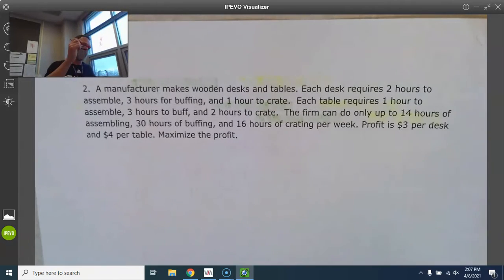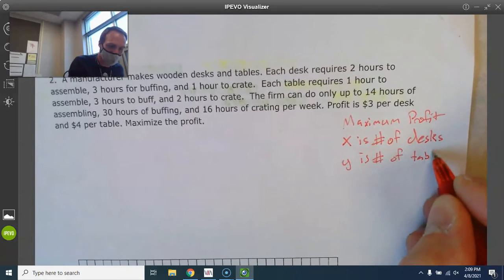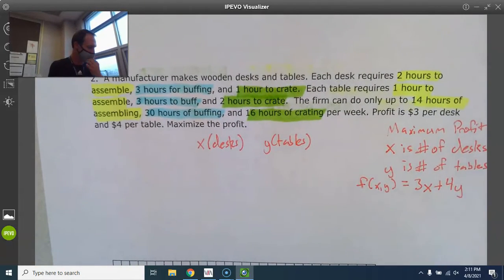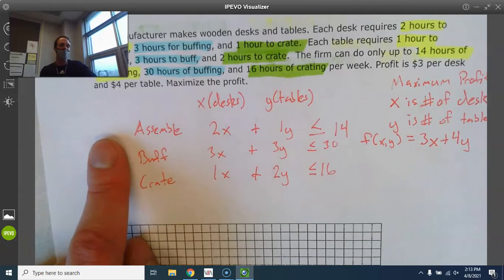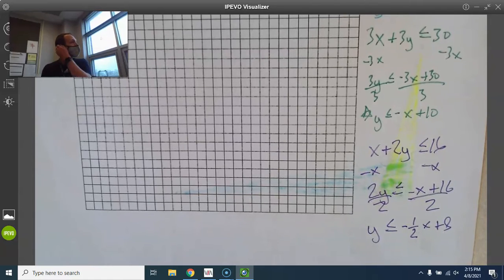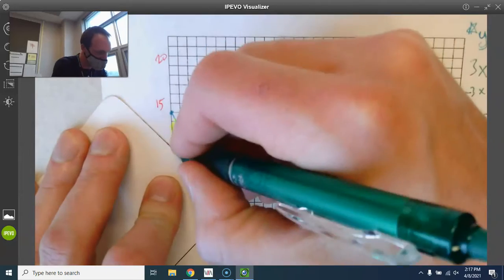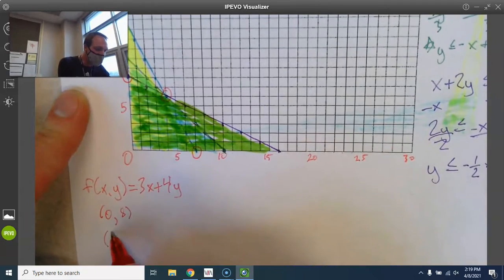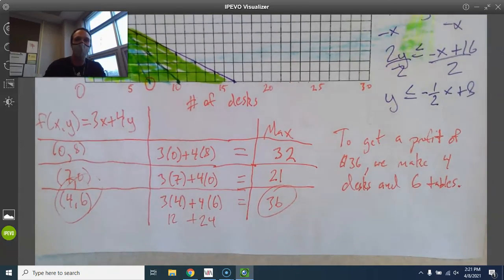CA 5.4.2 Desks and Tables Profit Example